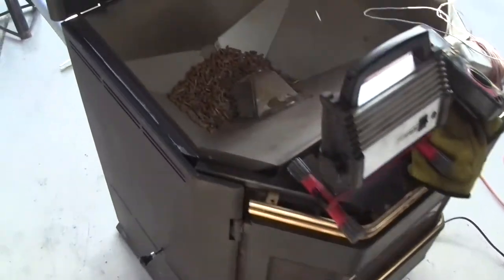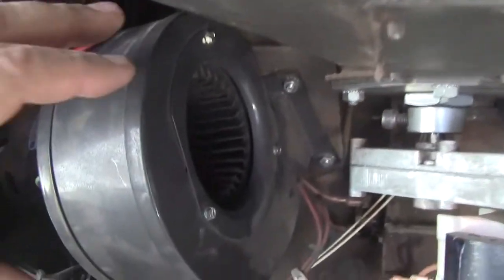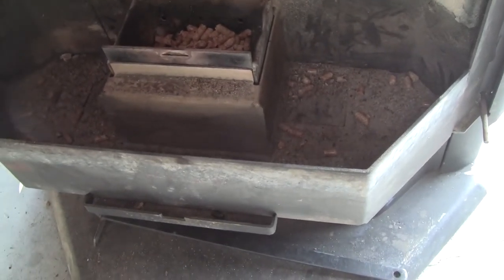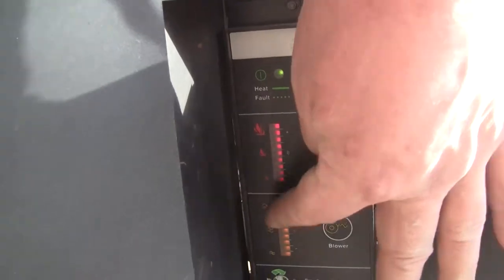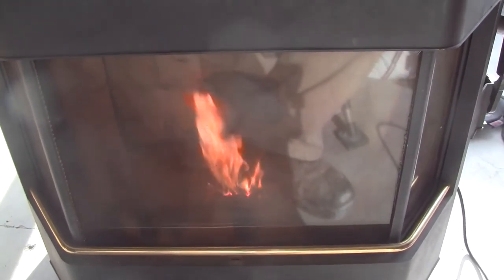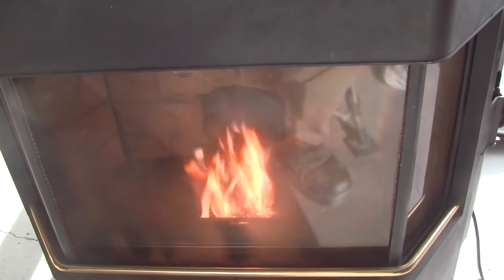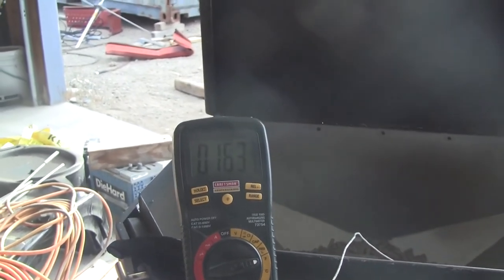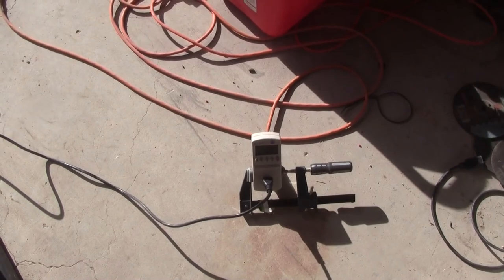Whitfield Advantage/Profile 30 Pellet Stove Repair and Testing Part 2.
After dropping this pellet stove from the tractor, I tested it again this morning. I also cleaned out the plugged up blower fan for the pellet pot. Burned hotter. Also less vibration from the blower made for less vibration of the pellet stove. Using a wire brush in a cordless drill to clean out the carbon from the pot helped a lot. As the video shows the photo eye lens got cleaned of soot and that made the stove function normal again. Stove install will be covered next video.